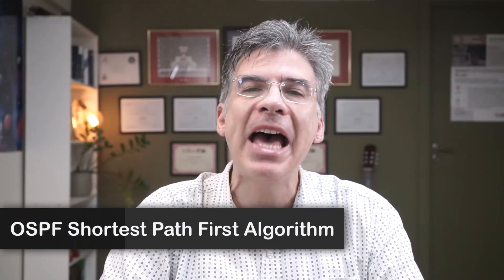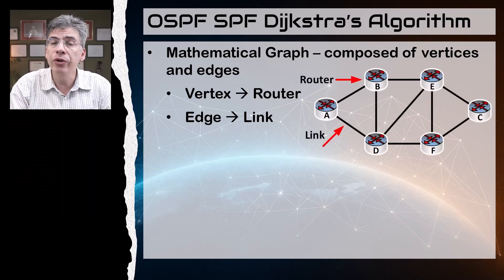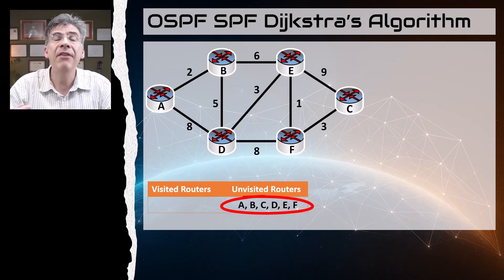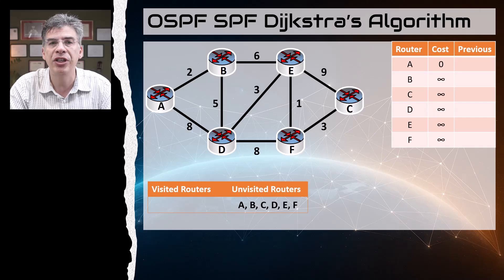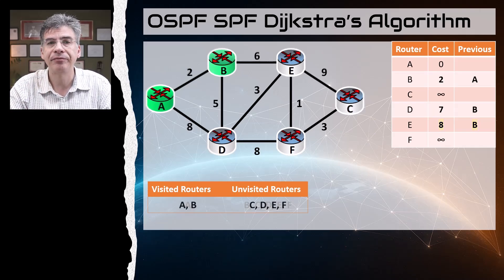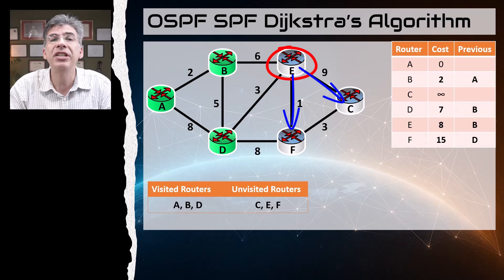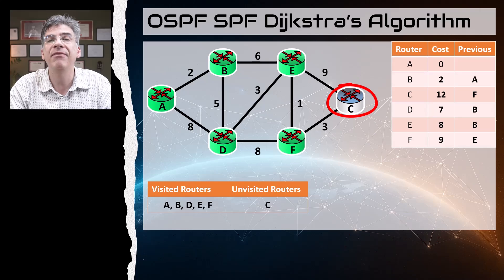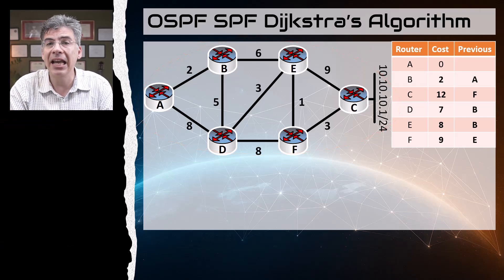OSPF Shortest Path First (Dijkstra's) Algorithm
In this video, I explain how the Shortest Path First (SPF) algorithm—also known as Dijkstra’s algorithm—is used in OSPF routing. Learn the step-by-step process of how routers determine the most efficient path in a network. Ideal for students, engineers, or anyone preparing for networking certifications like CCNA or CCNP.

☑️ Chapter list:
00:00 Introduction
00:32 OSPF Link State Routing Protocol
01:32 Introducing Dijkstra's Algorithm
03:15 Topology and Definitions
05:21 Dijkstra's Algorithm in Action
05:41 Router A
06:57 Router B
08:32 Router D
09:26 Router E
10:22 Router F
10:55 Router C
11:07 Examining the results
13:10 Summary